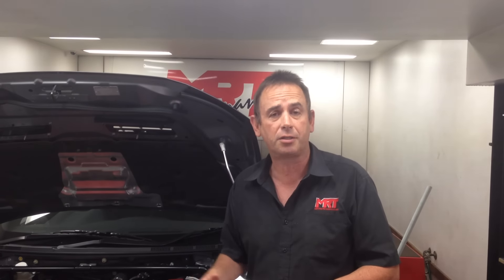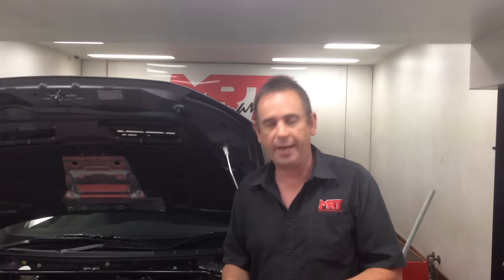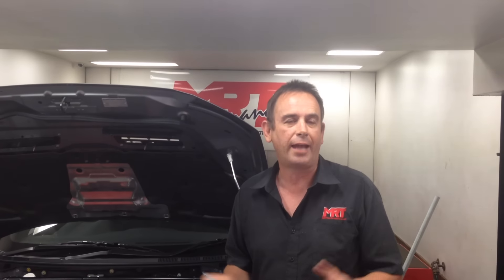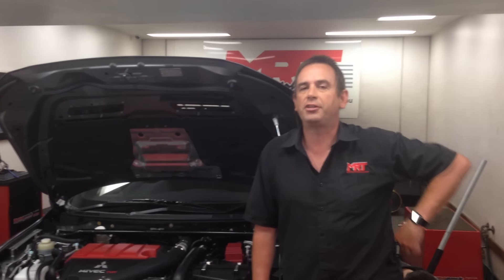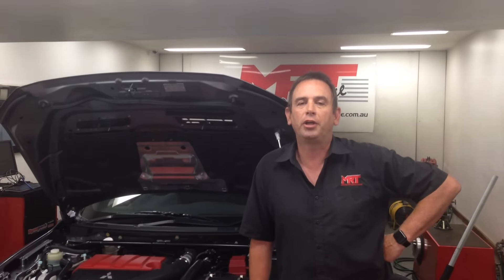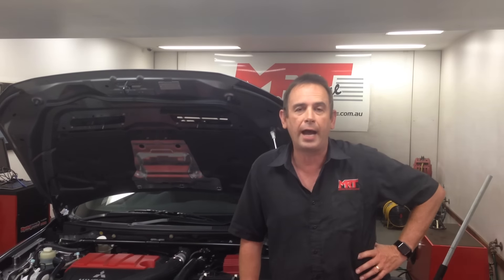Mitsubishi EVO X final edition review and new exhaust and tune part 2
INFORMATION
Brett discusses the final release of a very popular car, in part 2 he talks about the power and dyno data..